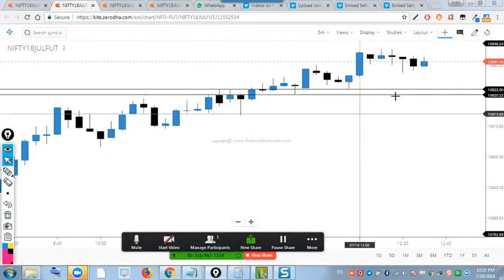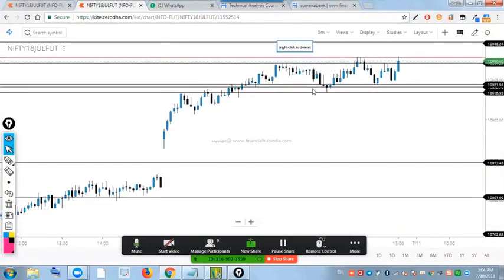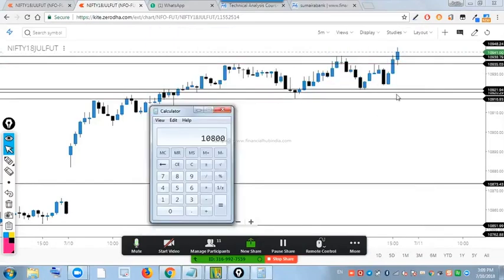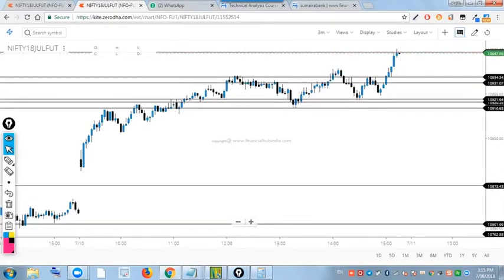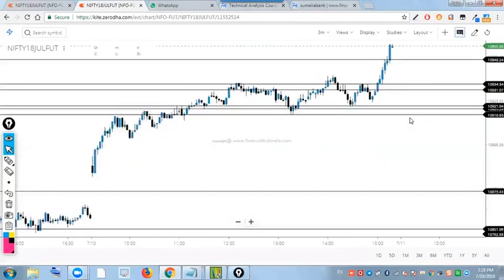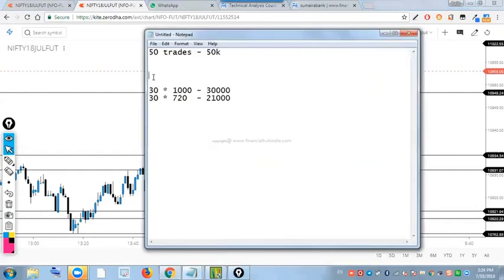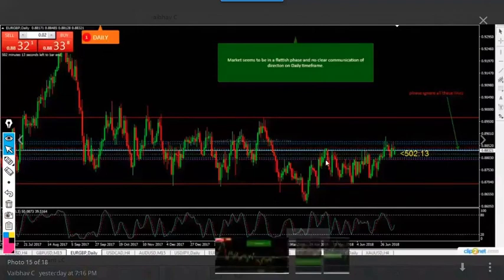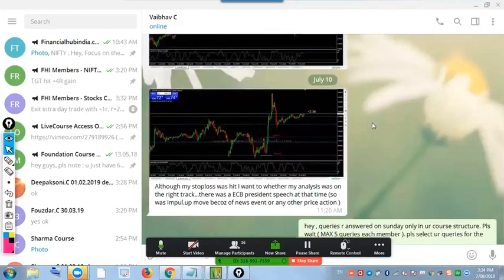10th july live trades in ENGLISH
This was paid contents for members. Now available for free.